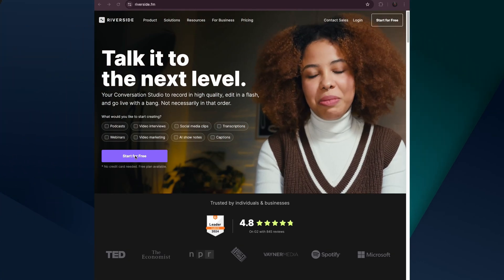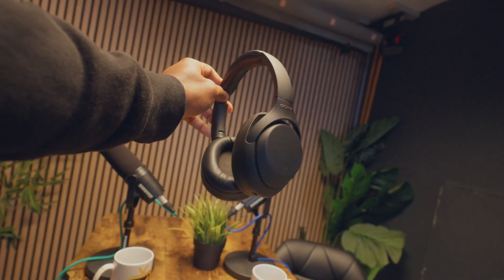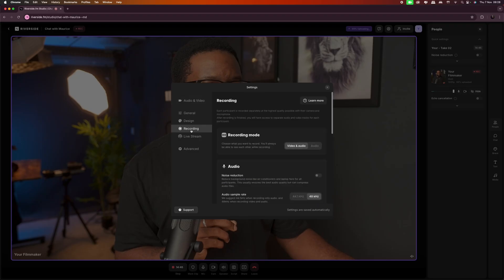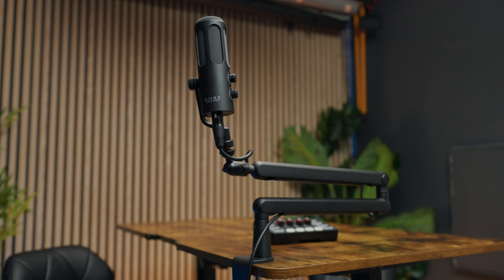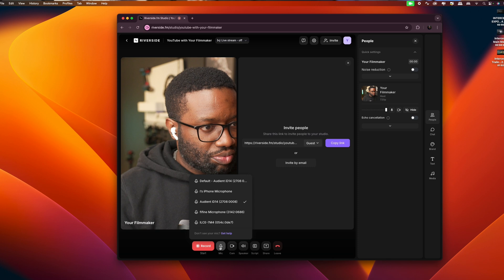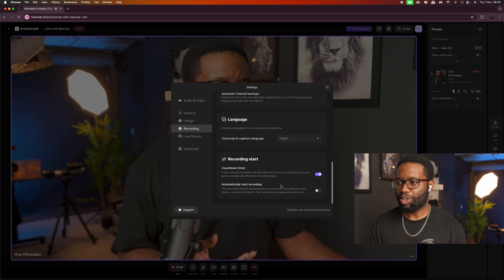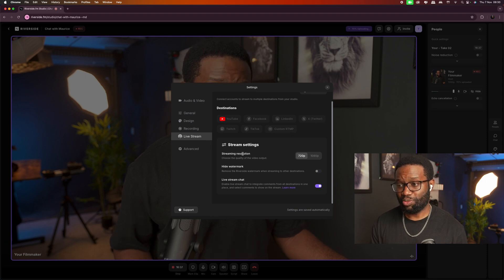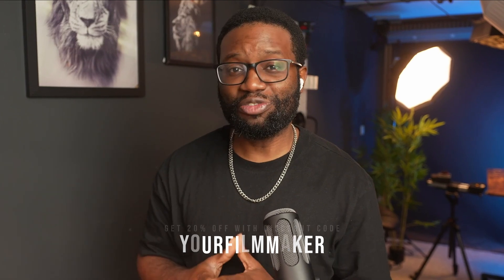EASY and ADVANCED Remote Podcasting Setup with Riverside FM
In this video, I show you how to easily record any Podcast Remotely with Riverside. I show two ways to get this done. A basic and advanced setup. I must confess how easy it is to use Riverside FM for remote podcasting.

Get 70% on your first year with Audiio Pro with special code SAVE70

VIDEO CHAPTERS
0:00 Introduction & Disclaimer
0:42 The Easy Setup
2:38 The Advanced Setup
4:56 My extra Settings
5:22 Quick Chat with Cashia
7:56 After Recording
8:07 Closing Thoughts